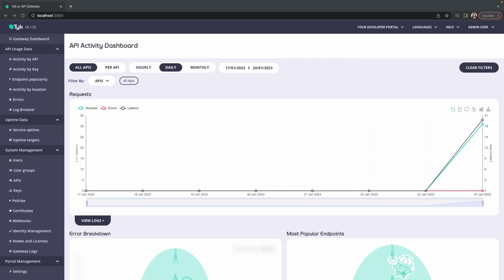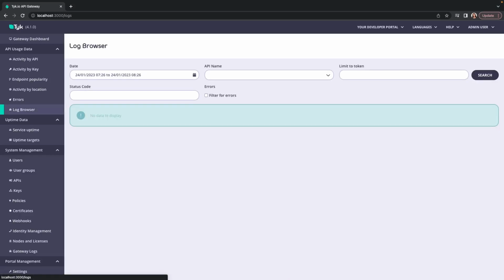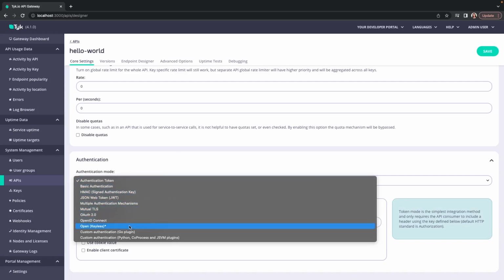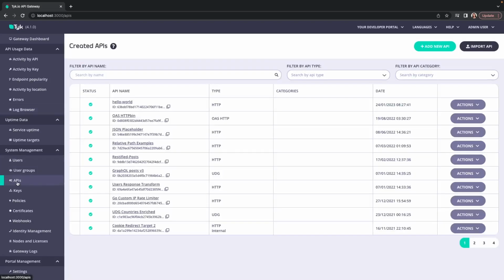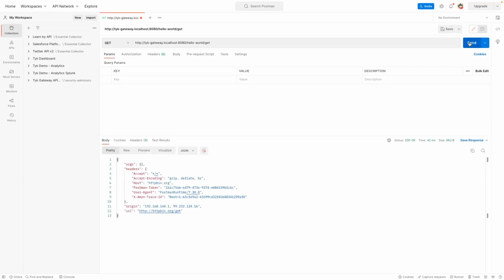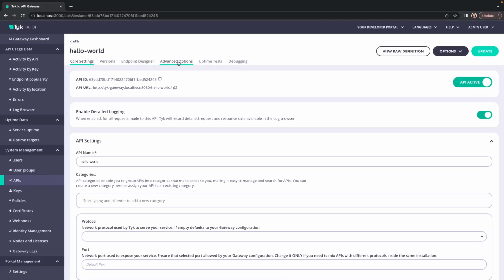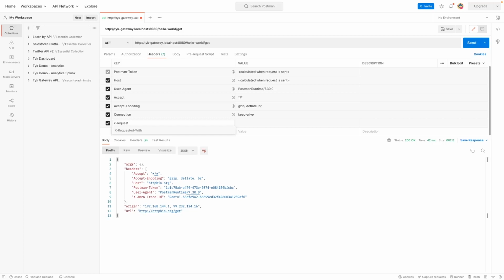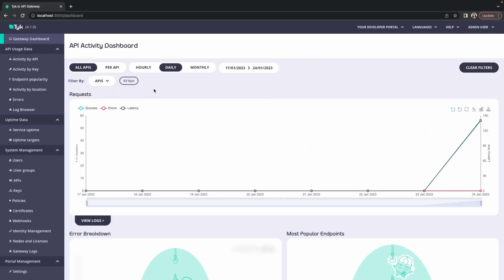Custom analytics tags using HTTP headers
Easily view and record additional information without recording the full request and response objects. For additional information head over to Tyk's Docs and try it out yourself!